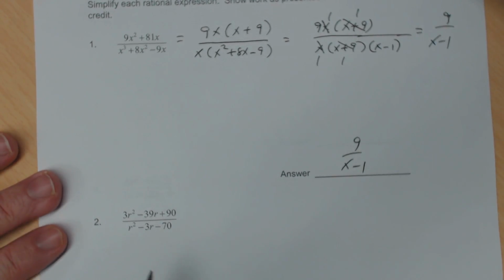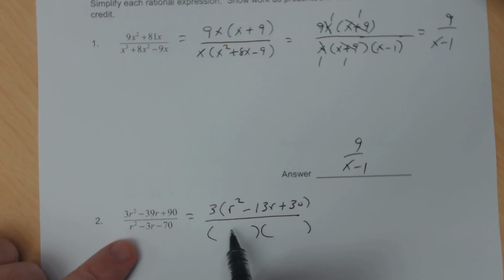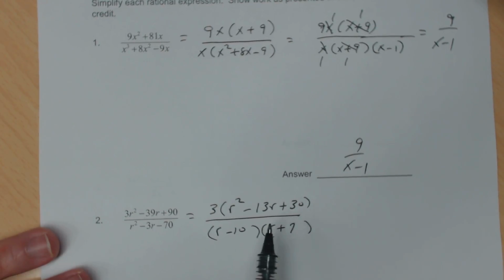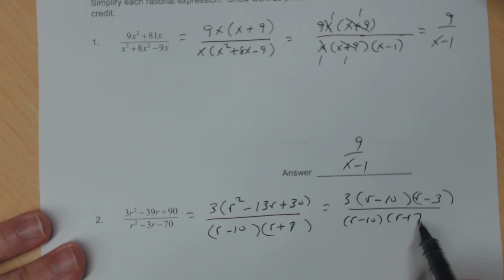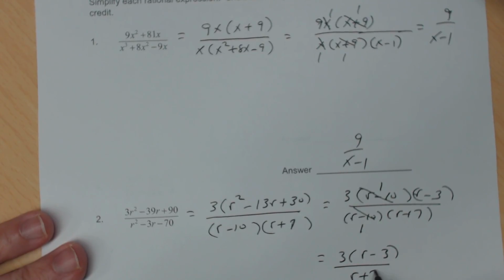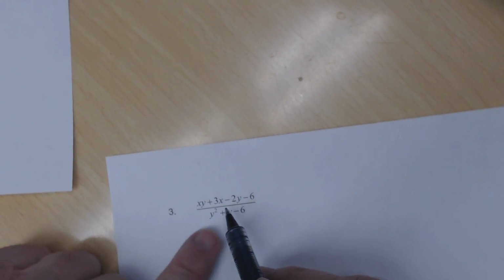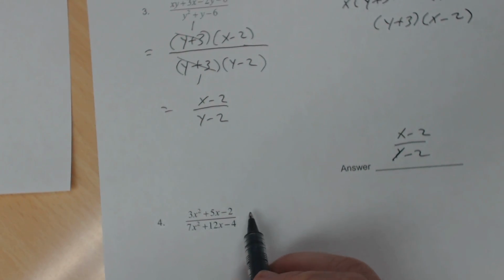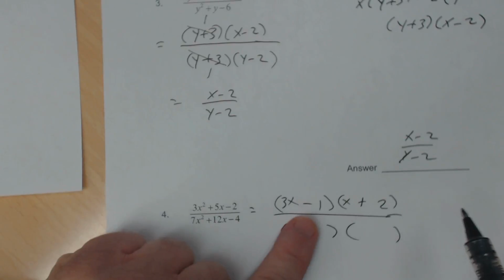Key 7 1 pb